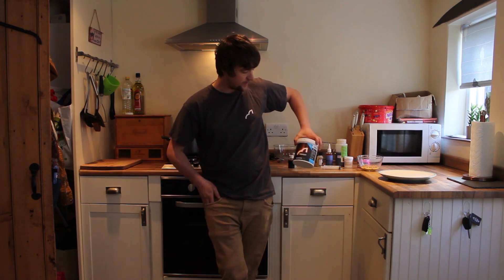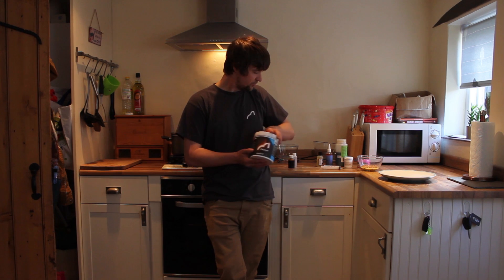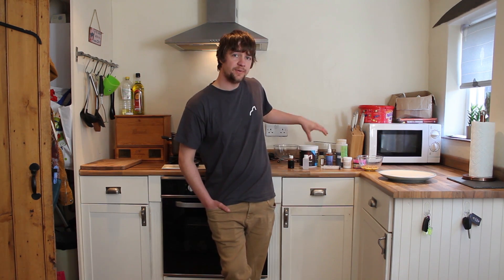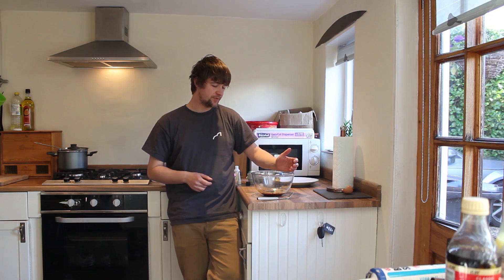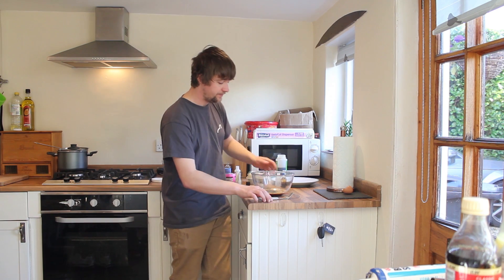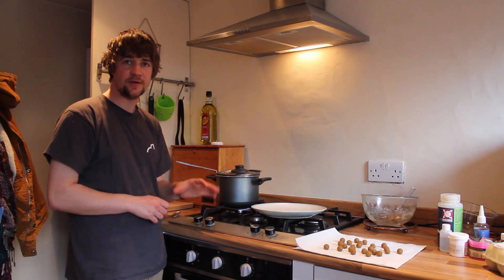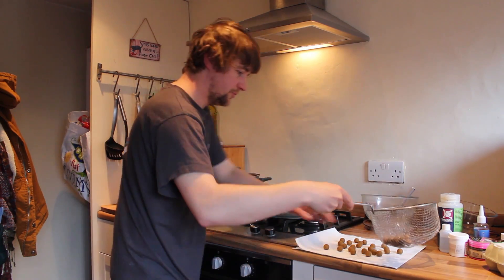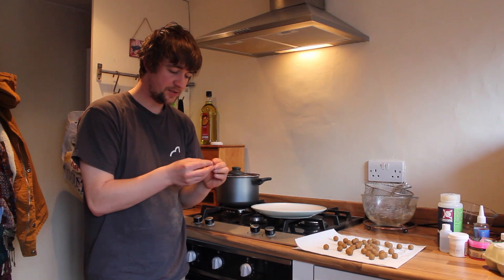Beginners guide to making cork ball popups - Spotted Fins Catalyst Hookbait kit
A detailed look in to how i go about making my cork ball popups with a few flavor twists! Based on Spotted fins catalyst hook bait kits we look at what comes in the kit and how to get the most out of the kit. Hopefully there are a few tips chucked in for both beginners in bait making and those who are looking to add new twists to there hook baits.